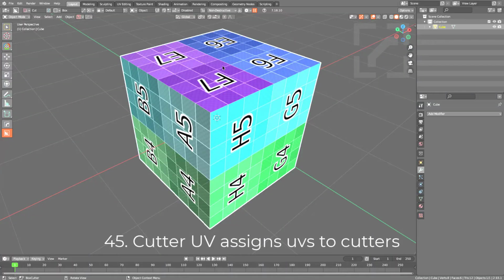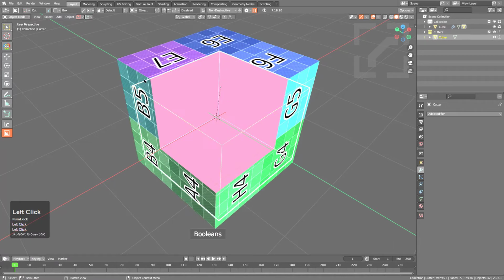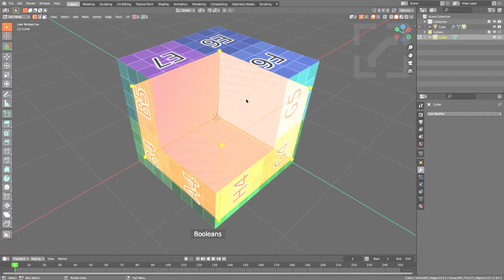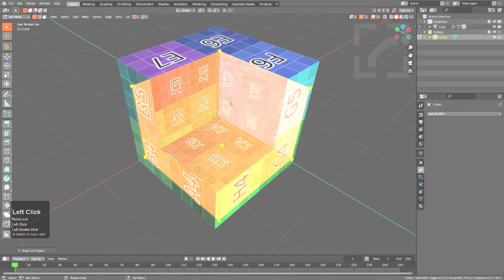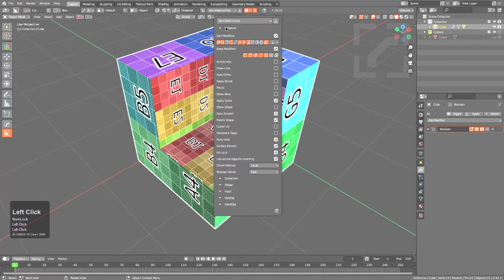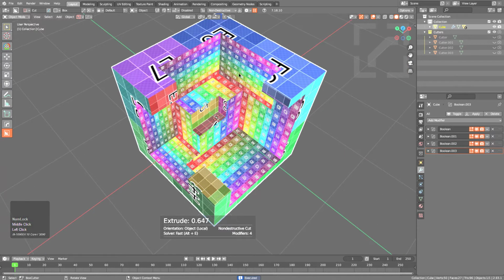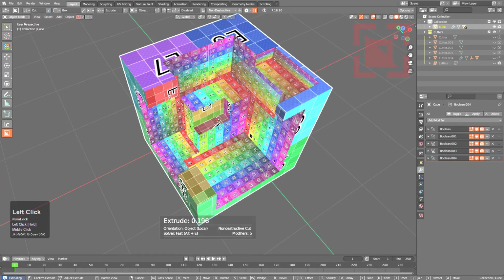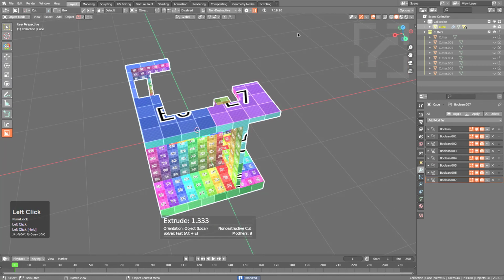Boxtip #45. Cutter UV assigns uvs to cutters